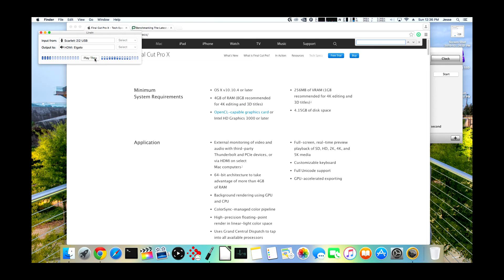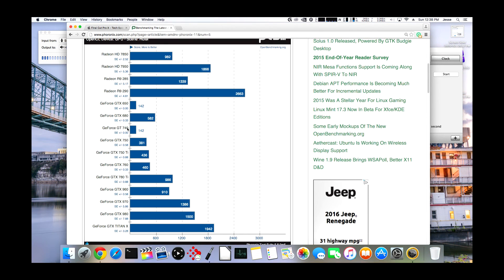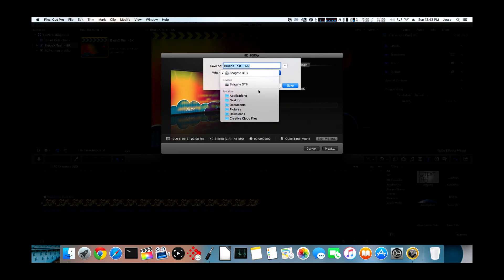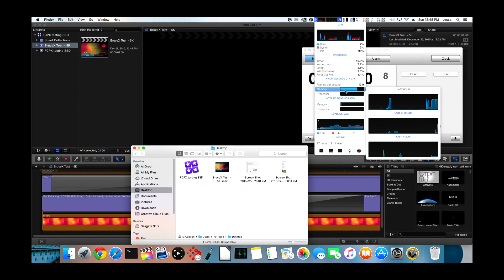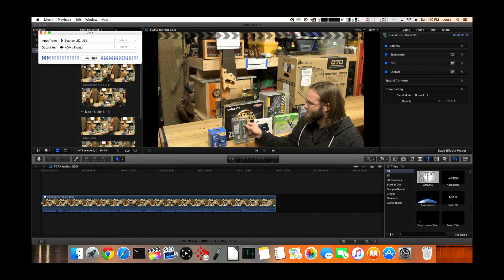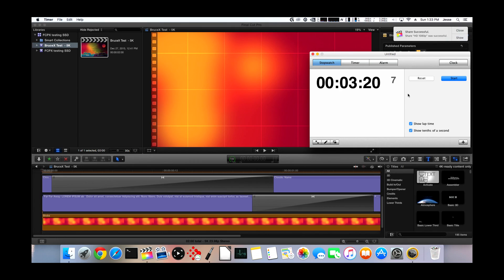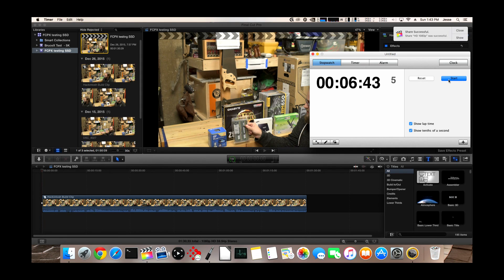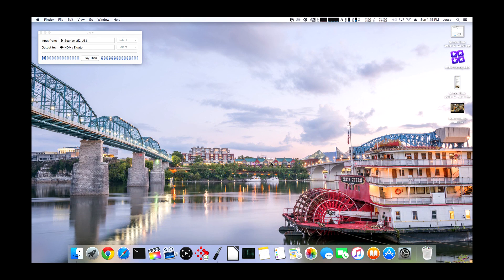FCPX GTX 970 vs GT 740 - Hackintosh Build - Part 4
Is a GTX 970 really any better for FCPX editing than a GT 740? In this video we'll answer that question and provide insight into how FCPX uses your GPU resources.

This is Part 4 of my Hackintosh Build series. For the hardware specs and assembly walkthrough see Part 1

For a comparison of using an SSD vs a magnetic HDD for FCPX storage, see Part 3

The background images on my desktop in this video are all my own work.